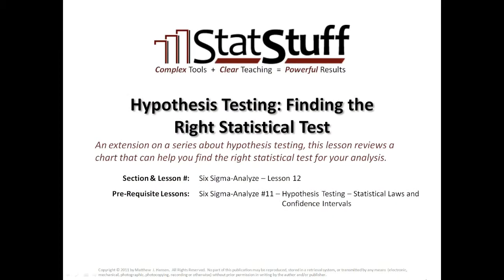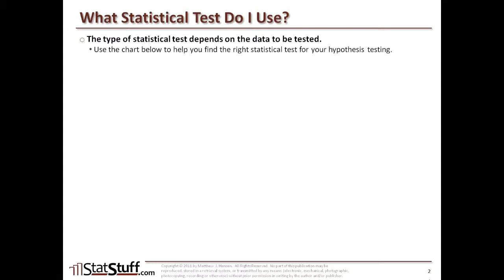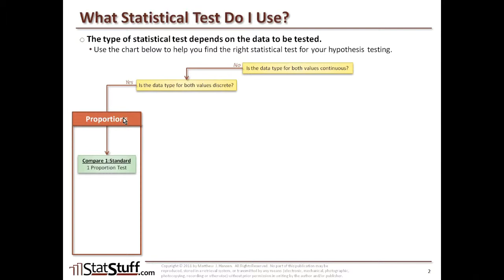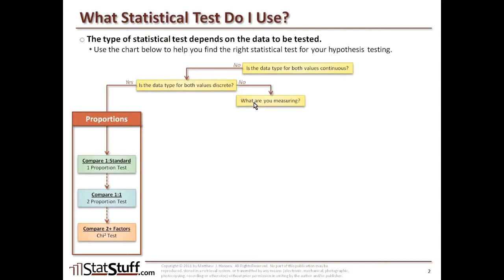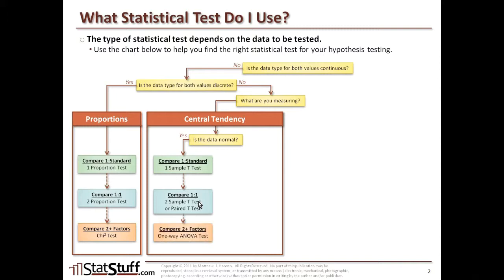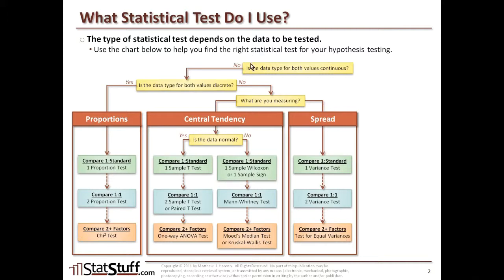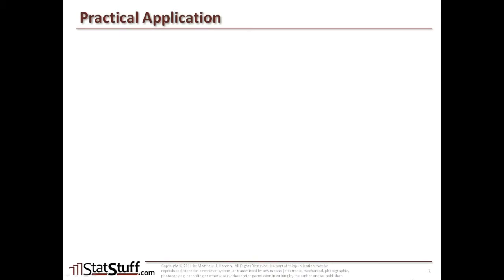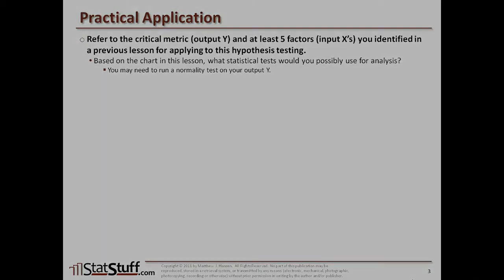6-12: Hypothesis Testing: Finding the Right Statistical Test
An extension on a series about hypothesis testing, this lesson reviews a chart that can help you find the right statistical test for your analysis.